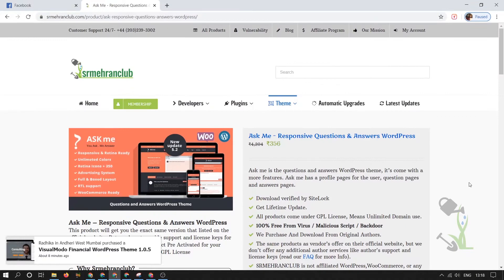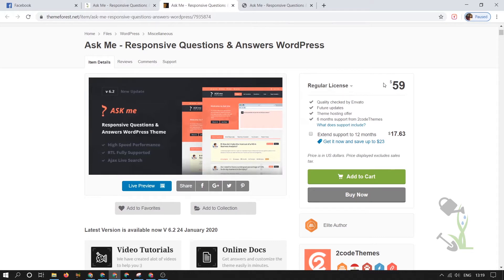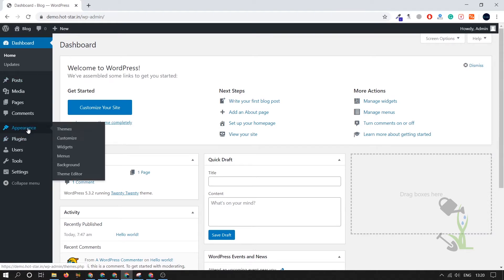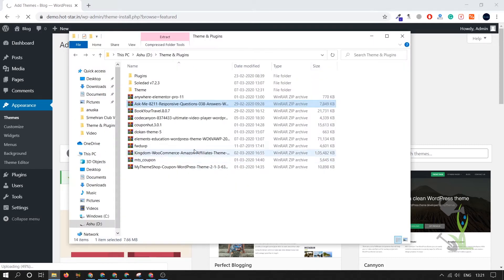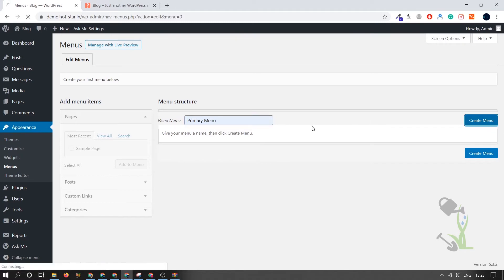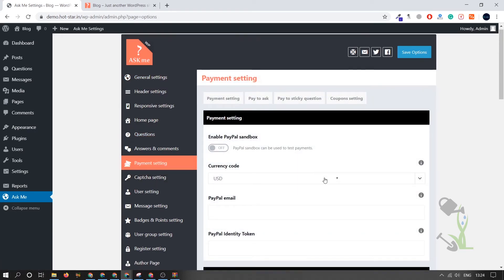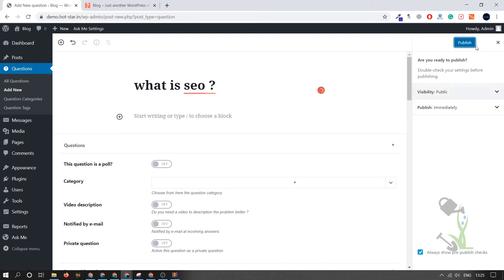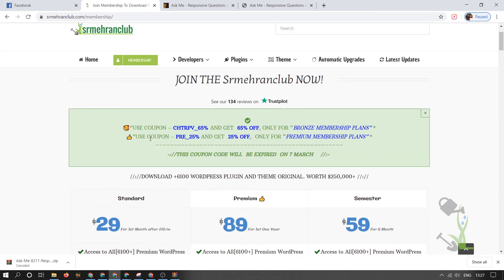Ask Me Responsive Questions & Answers WordPress | Step By Step Guide Installation & Full Demo Setup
Ask Me is the questions and answers WordPress theme, it’s come with more features. Ask Me has a profile pages for the user, question pages and answers pages.

ask god for forgiveness not me theme song download
discy - social questions and answers wordpress theme download